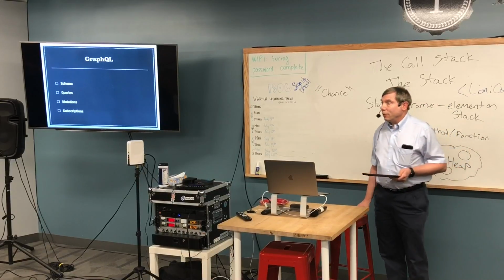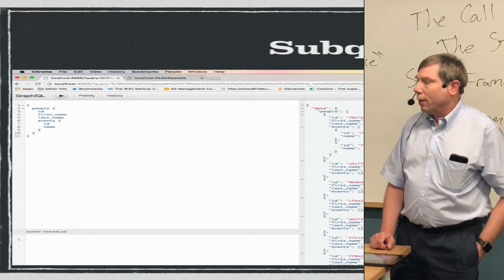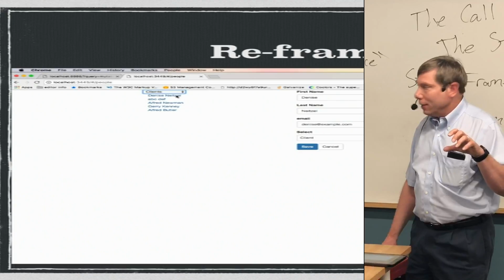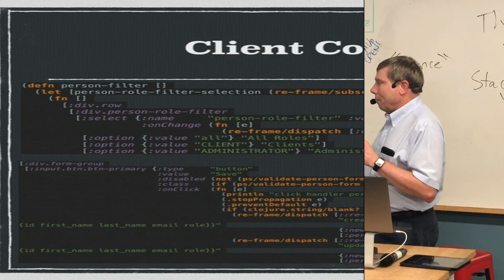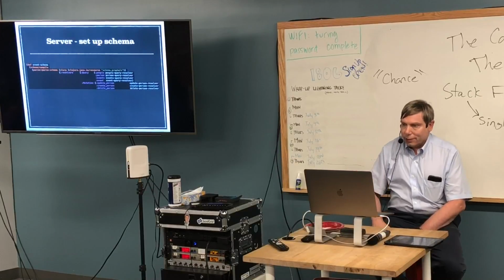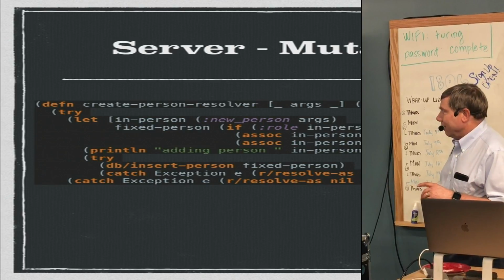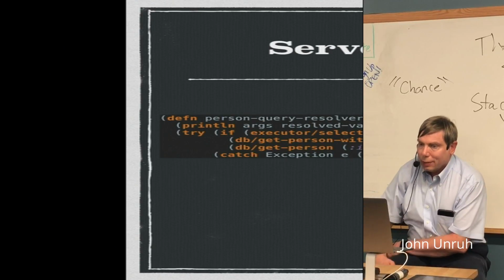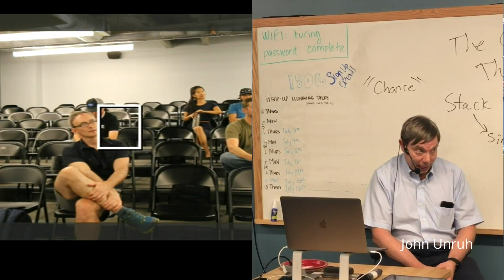Clojure + GraphQL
GraphQL is an alternative to REST for communication between systems. A GraphQL client sends queries to a server to get the information, and sends mutations to update data. We will look at a GraphQL schema, and how to use the schema in Clojure.  John Unruh is an experienced manager, project manager, and developer, fresh off a consulting assignment developing in Clojure and ClojureScript. John holds a BS and an MS in computer science, and has experience with web development and real-time systems.